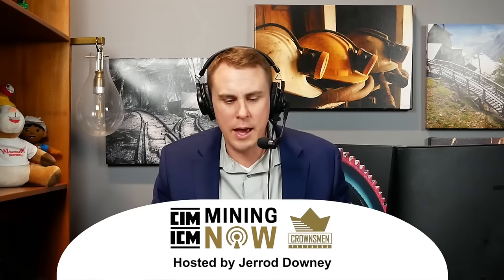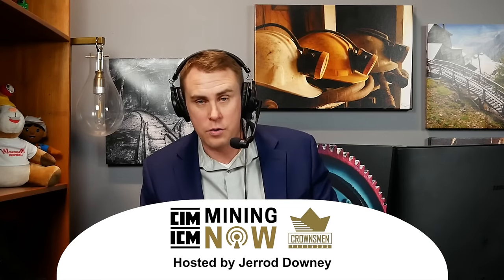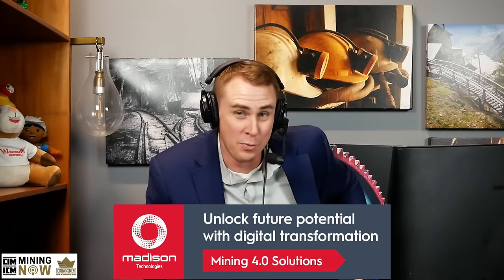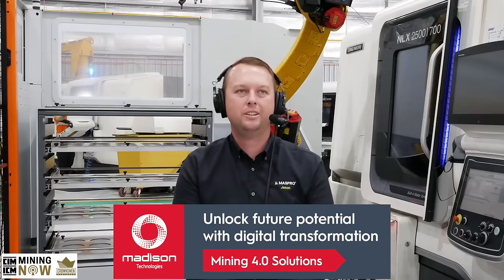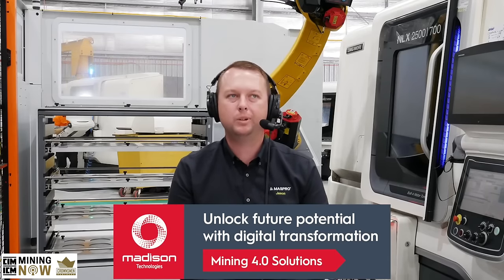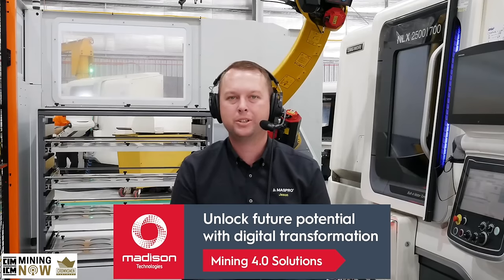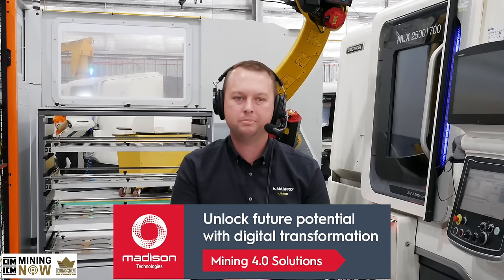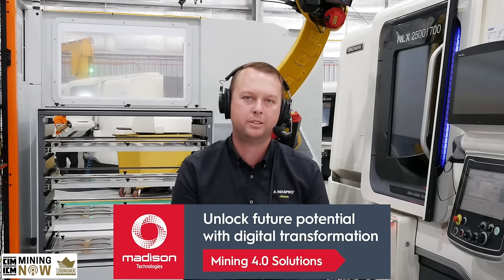MASPRO Part 3: Inside MASPRO's Advanced Manufacturing Facility #176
Heavy Industry World Tour Partner

Experience the cutting-edge innovations of MASPRO's advanced manufacturing facility in this captivating episode of Mining Now. Join Jason Kennard, Head of Operations at MASPRO as we delve deep into the heart of their operations, revealing the intricate processes and state-of-the-art technologies that power their production lines. From precision robotics to advanced machining, witness firsthand how MASPRO pushes the boundaries of excellence in manufacturing.

Embark on a fascinating journey through MASPRO's meticulously designed facility, where automation meets artistry to redefine industry standards. Discover the meticulous attention to detail and unwavering commitment to quality that underpin every aspect of MASPRO's operations. Gain invaluable insights into the future of manufacturing as we uncover the secrets behind MASPRO's success story.

Don't miss this exclusive opportunity to explore MASPRO's innovative spirit and groundbreaking technologies. Join us as we uncover the remarkable world of MASPRO and revolutionize the way you see manufacturing.

Connect with MASPRO:
🔸 Guest Speaker: Jason Kennard - Director - Head of Operations